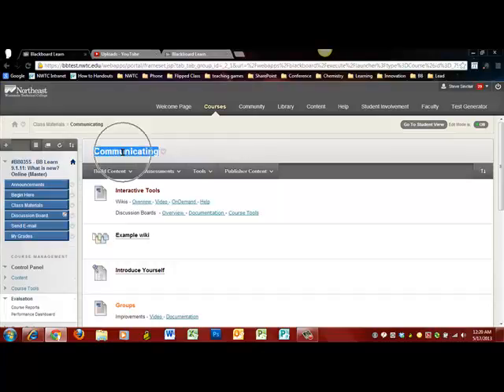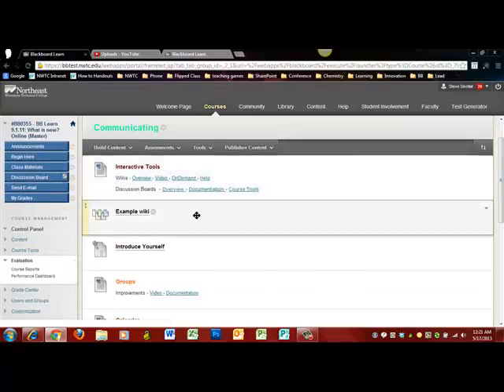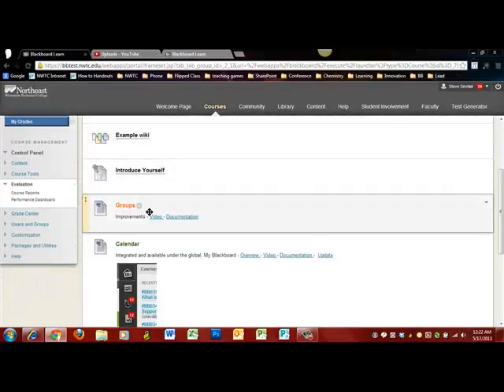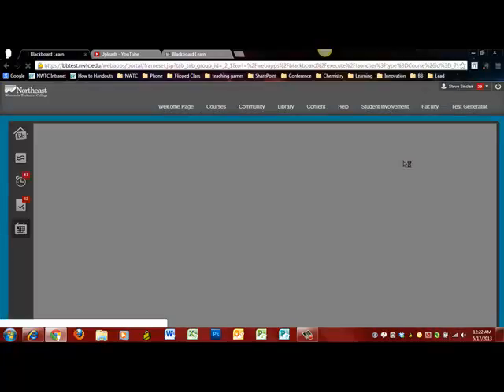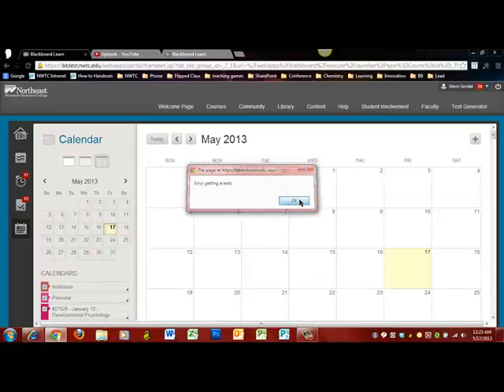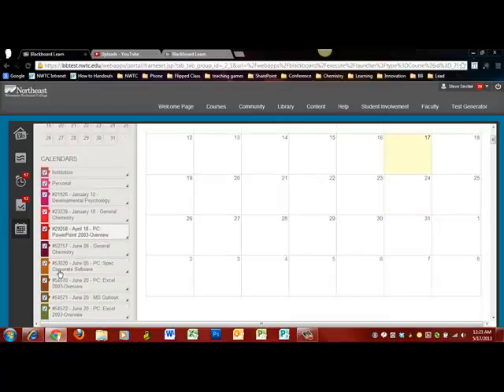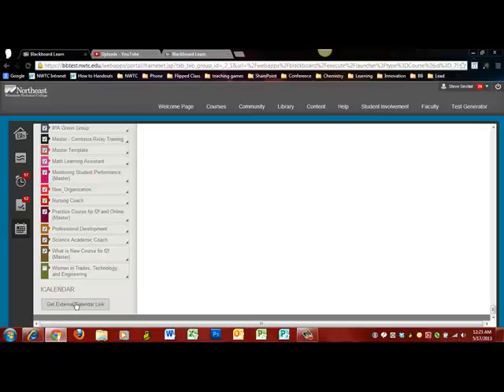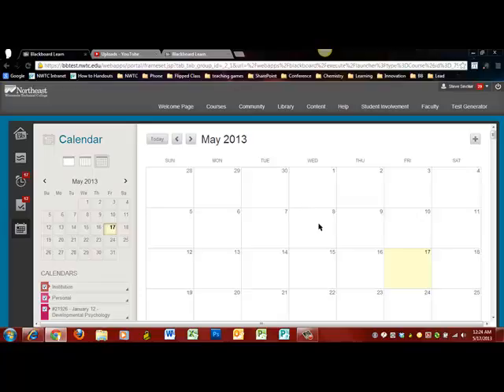bb comm wiki td nwtc